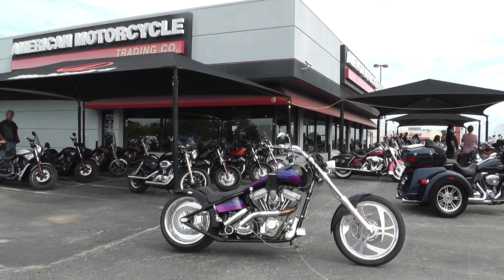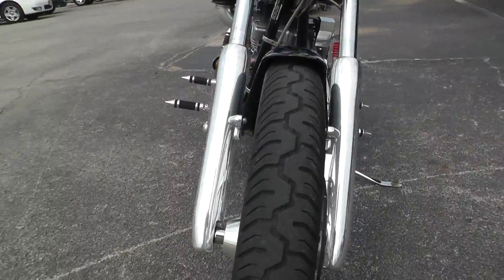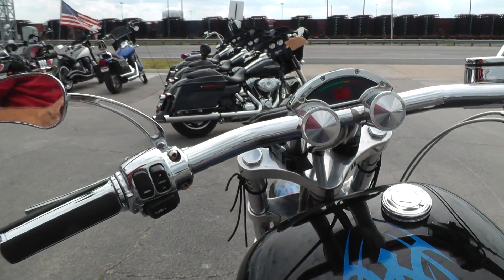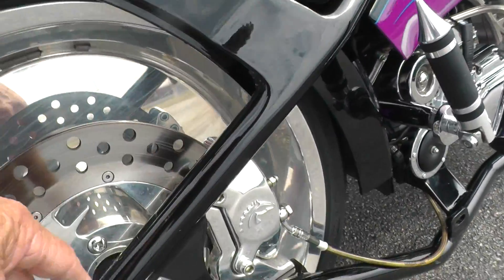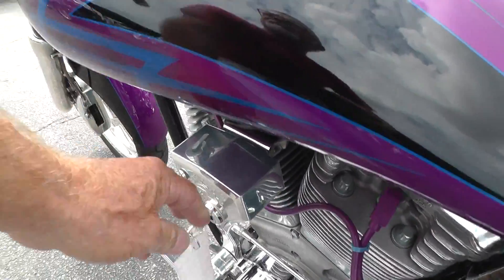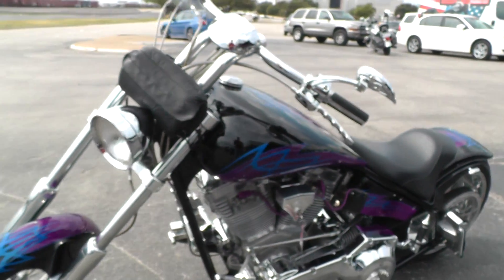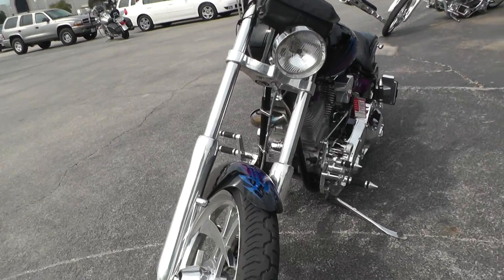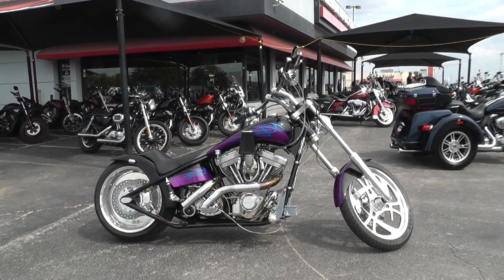383159 - 2003 American Ironhorse Tejas - Used Motorcycle For Sale